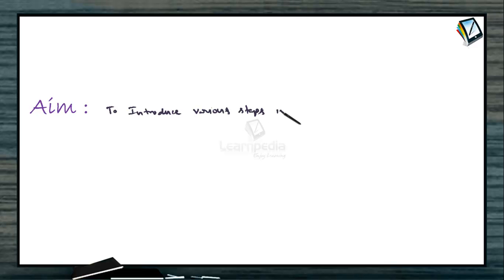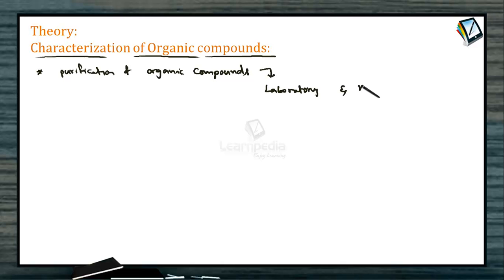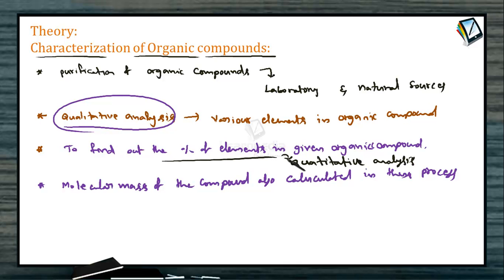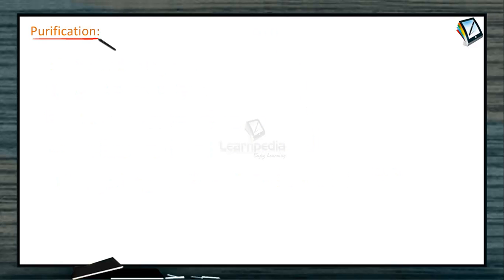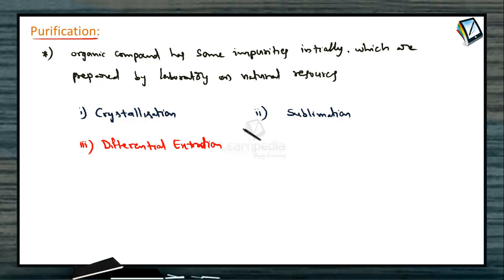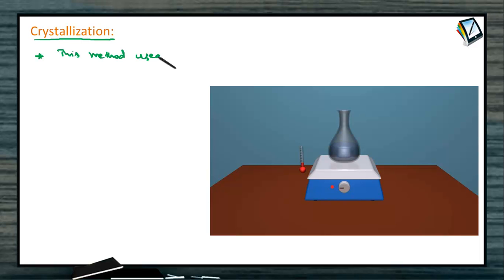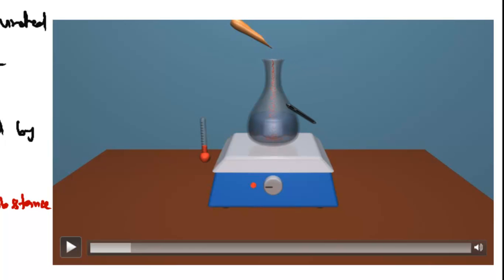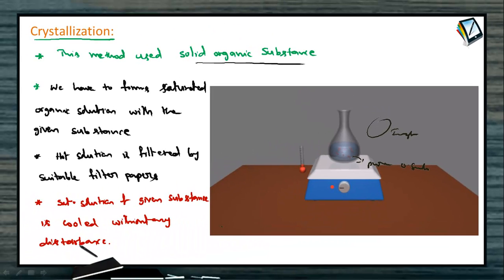1 Characterization Of Organic Compounds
Practical Chemistry, Characterization of Organic Compounds